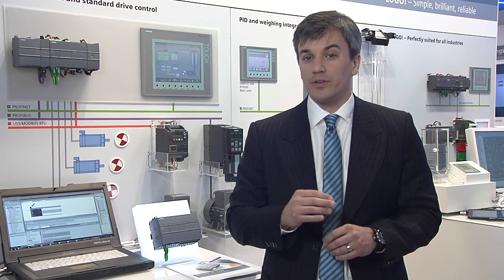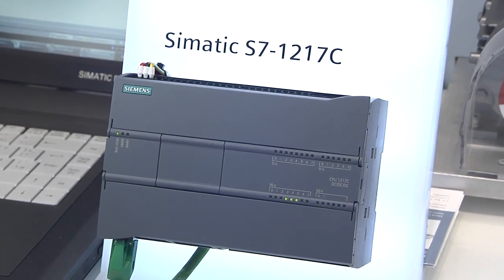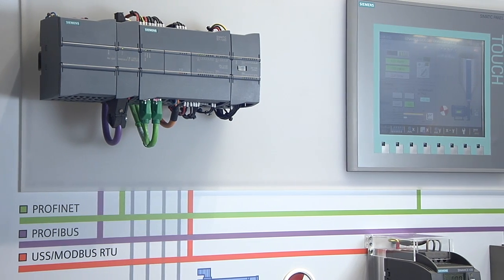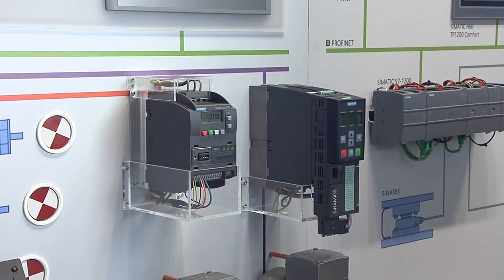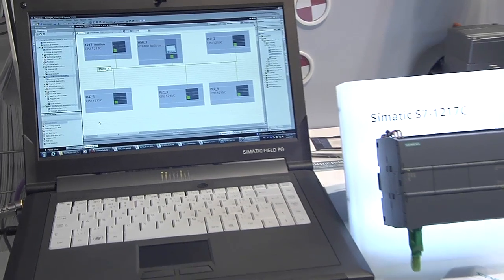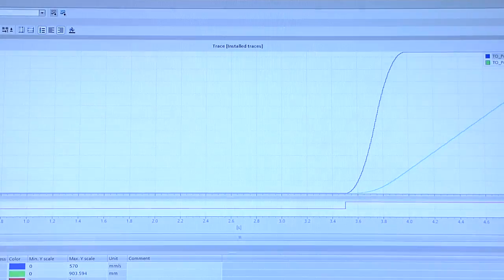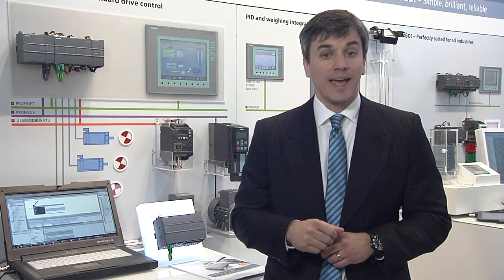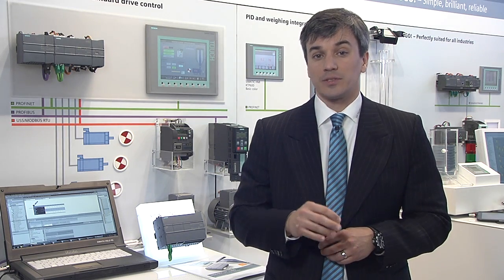SIMATIC S7-1200 - Modular. Powerful. Easy to use.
Modular.Powerful. Easy to use. This is what the SIMATIC S7-1200 stands for, and with the Firmware V4 introduction Siemens now launches a whole new dimension of compact automation."